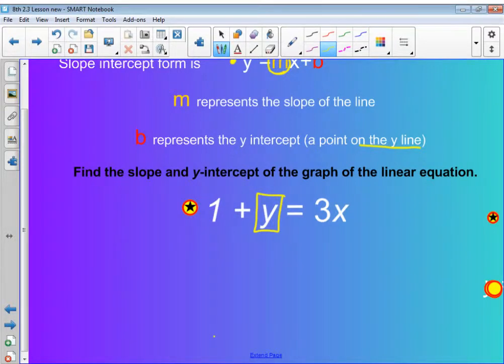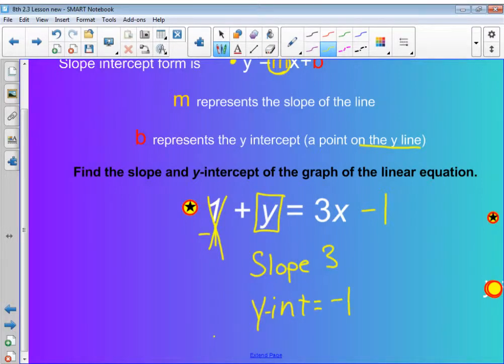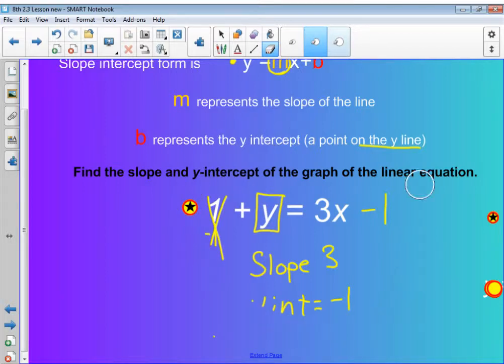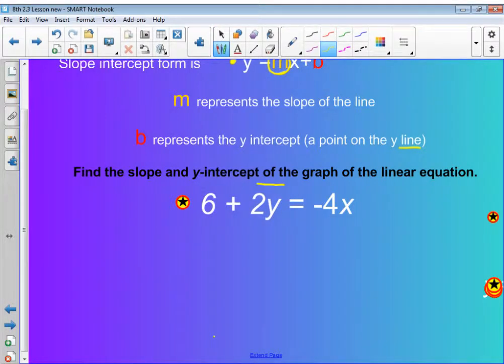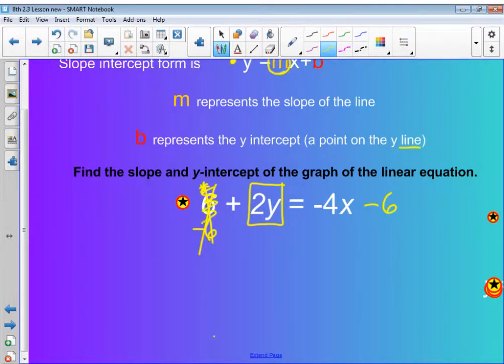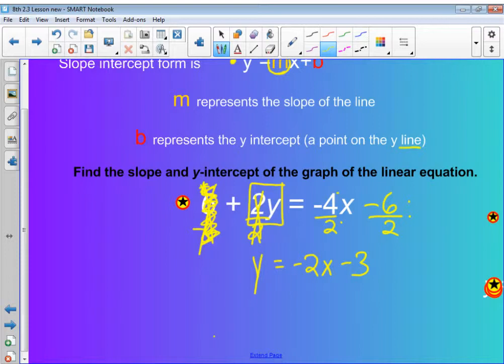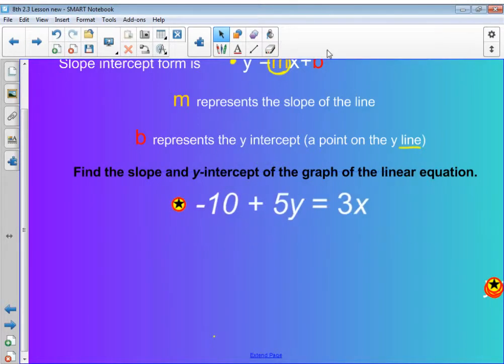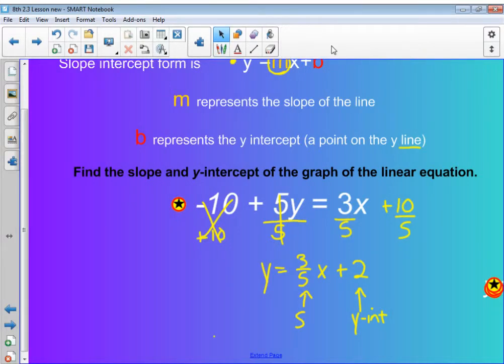8th 4.4 (2) Parts of the Y Intercept Equation (Isolating Y)